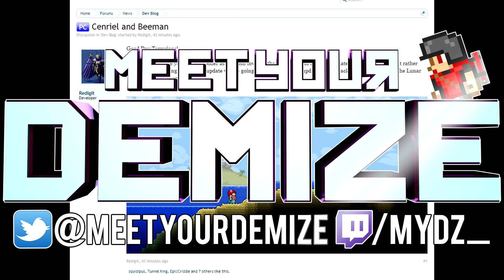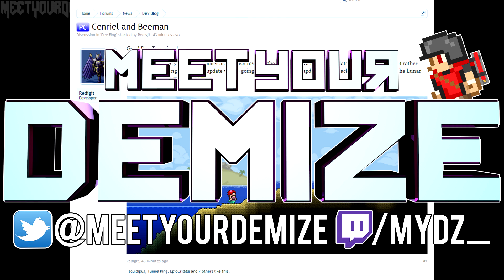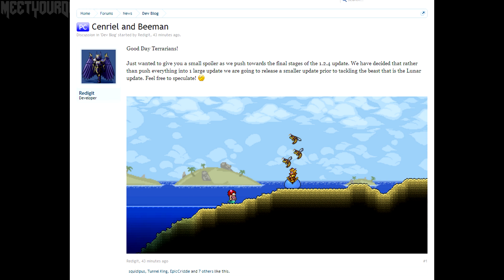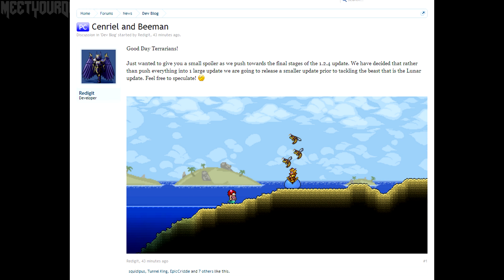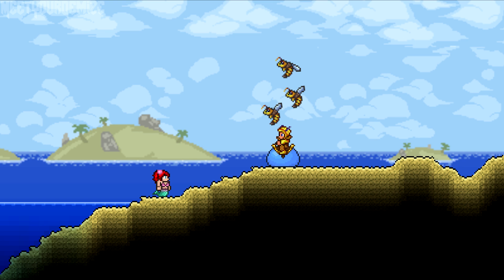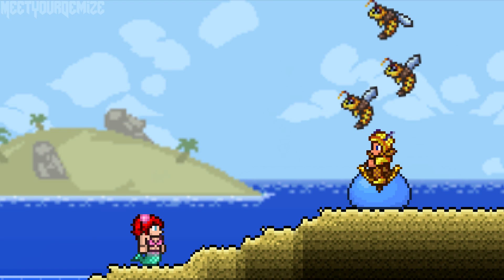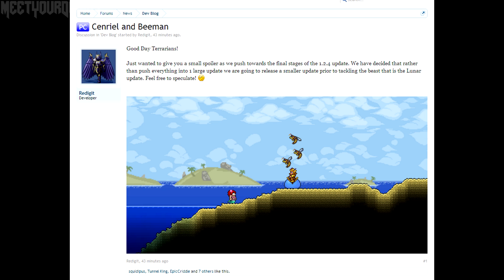Terraria 1.2.4: Mermaids, Slime Mount, & Hornet Minions! (NEW PC UPDATE SPOILERS)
Quick video covering the new spoiler image for the 1.2.4 update that includes a new mermaid vanity outfit, bee outfit, Slime mount, Hornet minions, as well as information about the Lunar update!